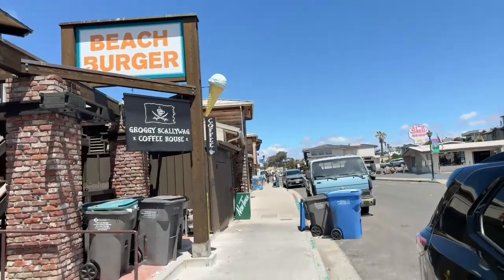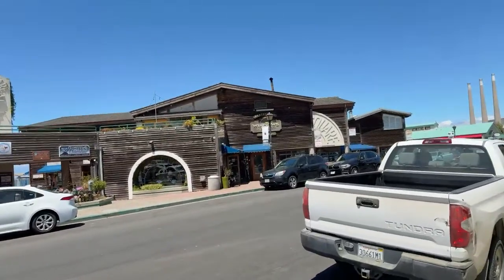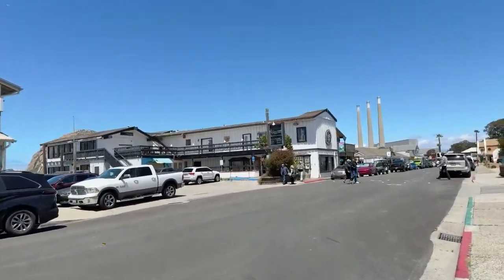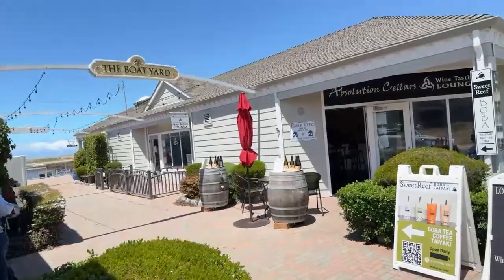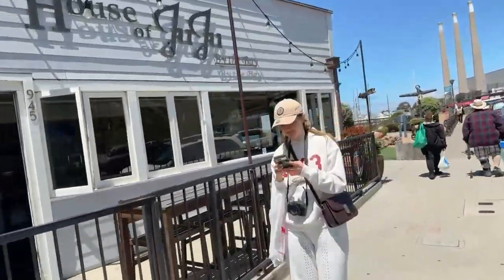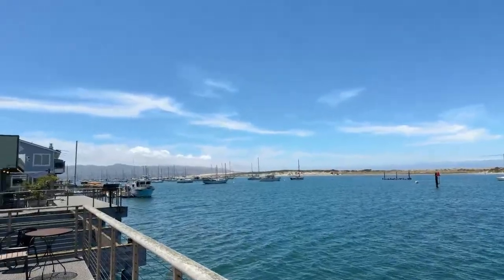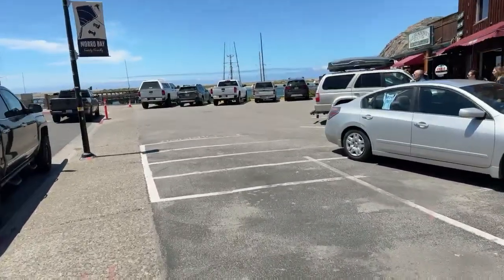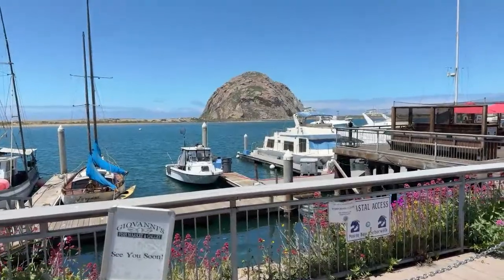Morro Bay Trip 2025 - Day 3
Morro Bay vacation 2025